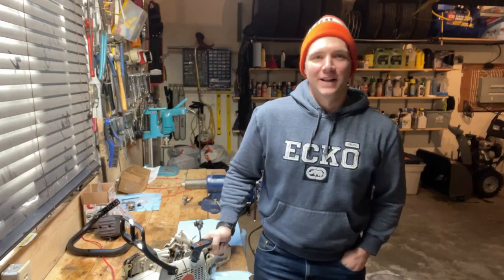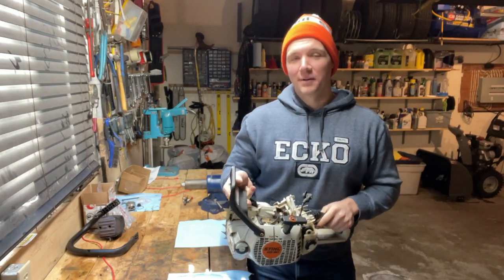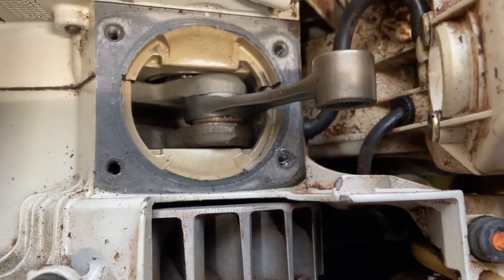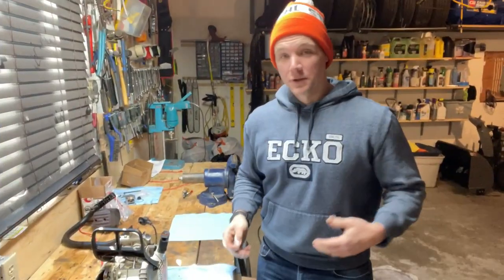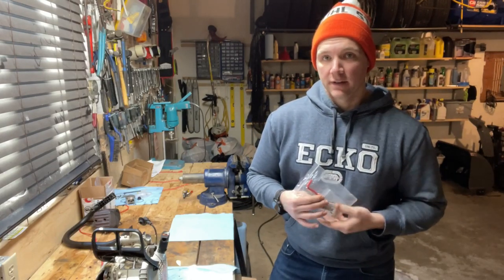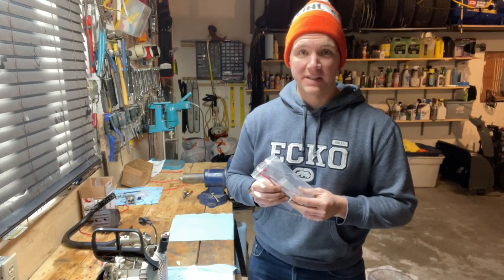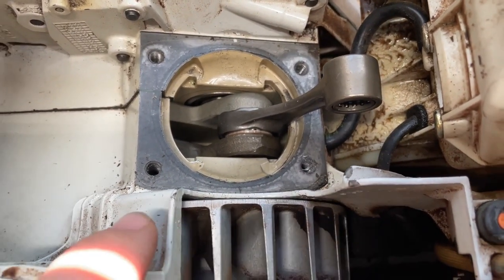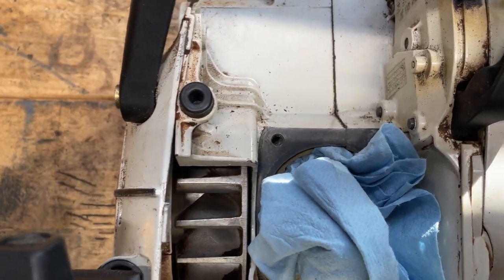How to fix stripped threads / stripped bolt hole on a small engine!!! (Helicoil insert installation)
Hey everyone!

This video shows how to step by step install new threads into a stripped hole on my Stihl chainsaw engine. I found two thread holes for the cylinder head stripped, and without a proper fix, this chainsaw would be useless.

This video shows my step by step repair of the stripped threads. I drill, tap, and then install the new helicoil thread insert.

The holes I tapped and fixed are on a Stihl engine case, however, this is the same process that would be used on any other piece of equipment with a machine thread.

Problem solved!

- Dave